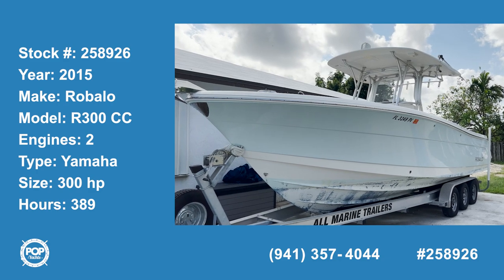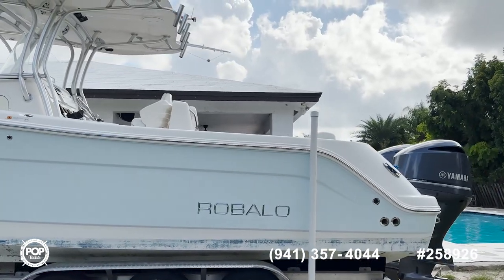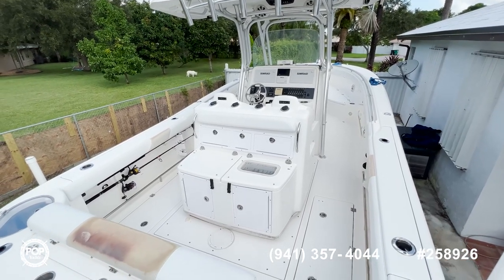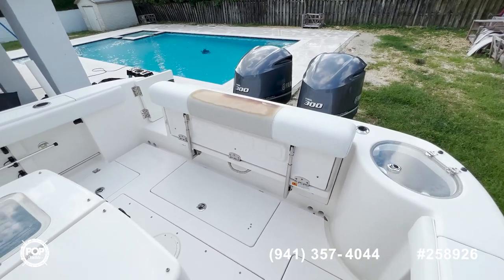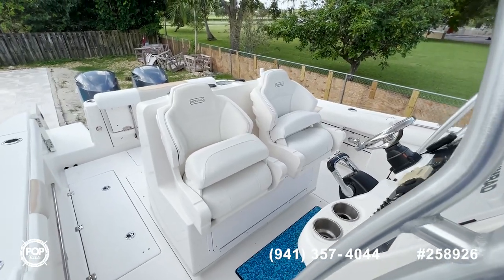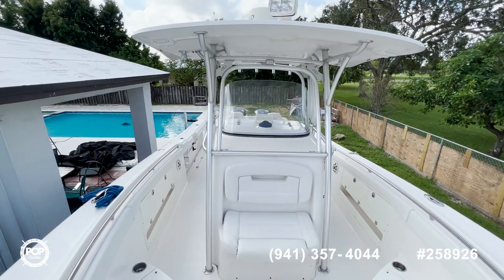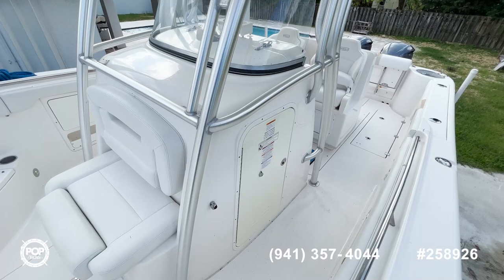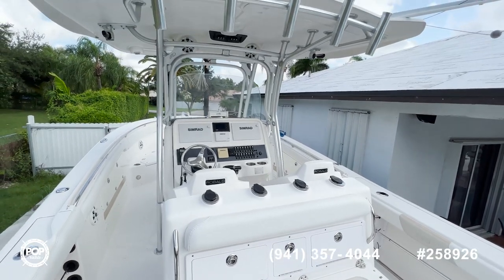[UNAVAILABLE] Used 2015 Robalo R300 CC in Miami, Florida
2005 Cobia 314CC in Naples, Florida - $166,900

2018 Sea Hunt Game Fish 30 in Galveston, Texas - $187,500

2008 Century 2901 Center Console in Dunedin, Florida - $95,000

2008 Hydra-Sports Vector 3300 in Tarpon Springs, Florida - $145,000

2016 Robalo R300 CC in Fernandina Beach, Florida - $140,000

2022 Sea Fox 268 Commander in Deerfield Beach, Florida - $160,000